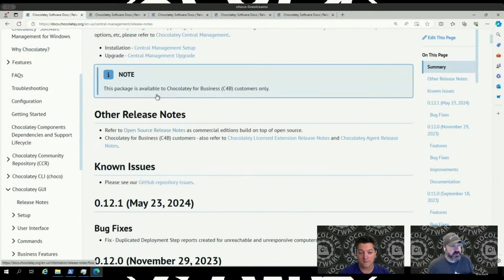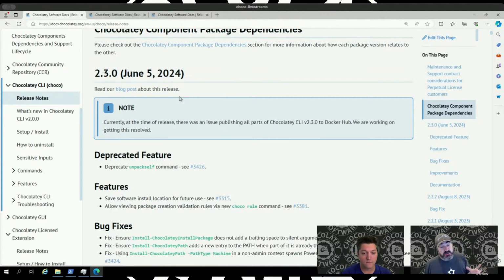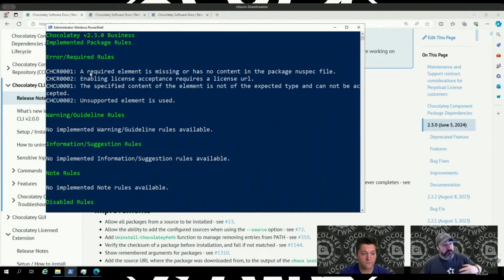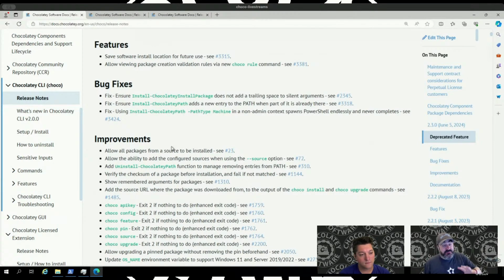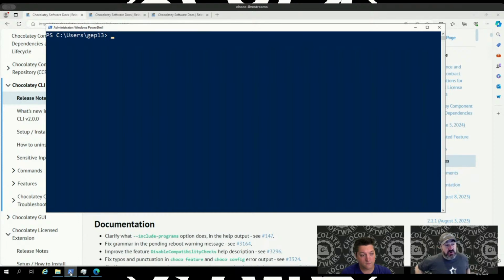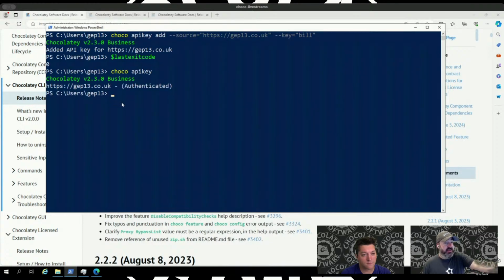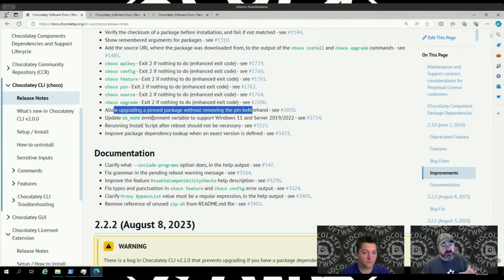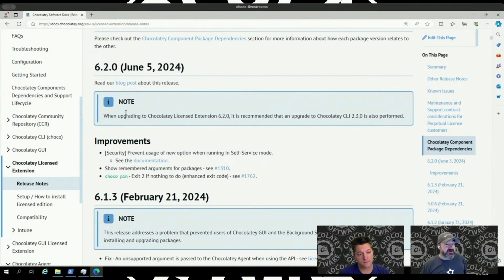Product Spotlight: What's new in Chocolatey CLI 2.3.0, GUI 2.1.1 and CCM 0.12.1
Find out what the buzz is about with the latest releases of Chocolatey CLI 2.3.0, Chocolatey GUI 2.1.1 and Chocolatey Central Management 0.12.1.

Join Gary and James as they walk through the release notes and demo the changes!